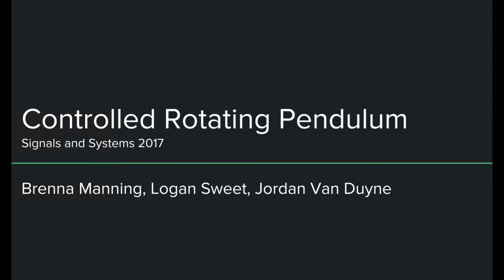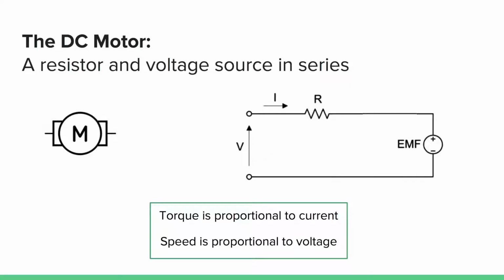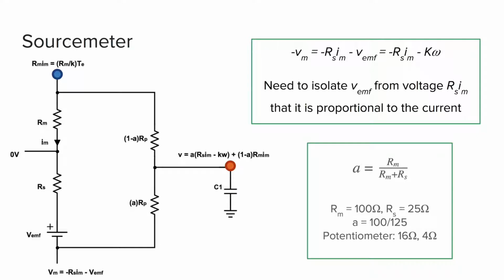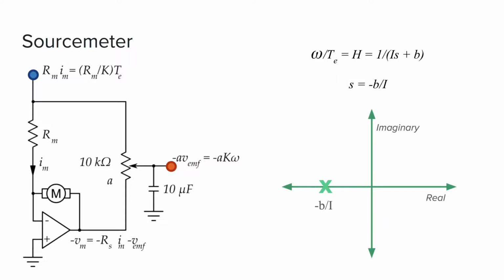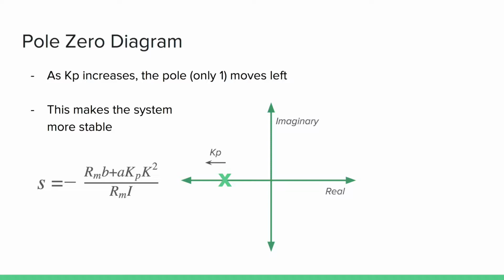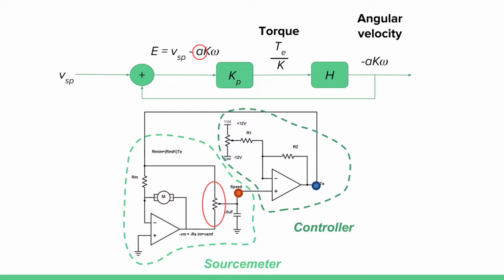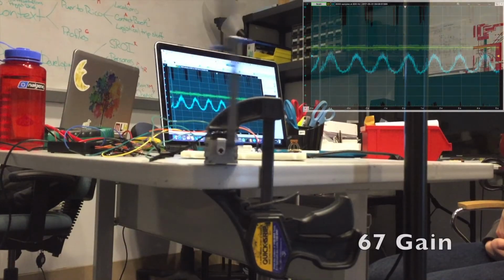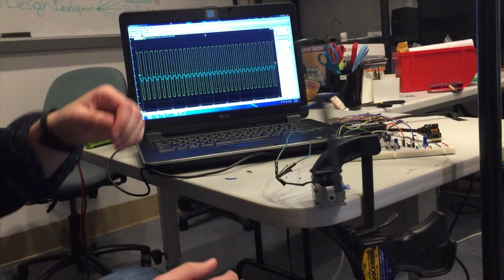Controlled pendulum angular velocity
Explanation of a first-order stable system model of implementing a proportional controller to keep the angular velocity of a pendulum on a motor constant. Bonus information: brief overview of how to extend the model to control for position.